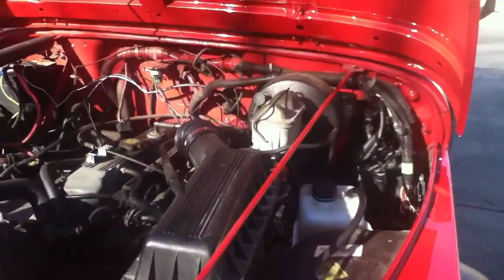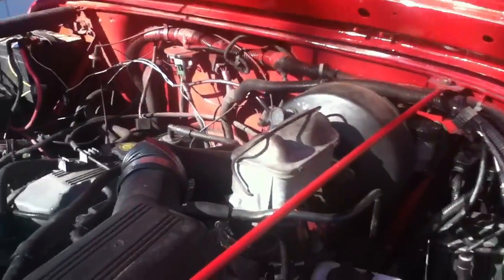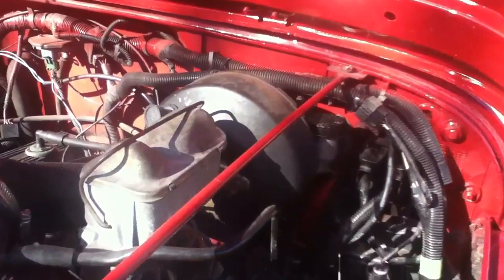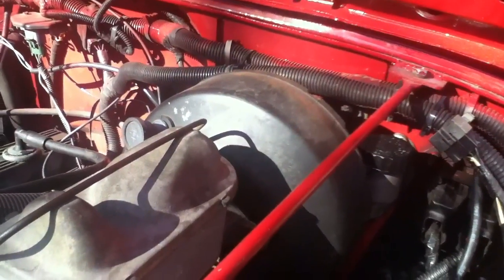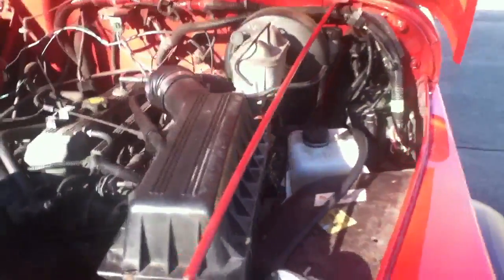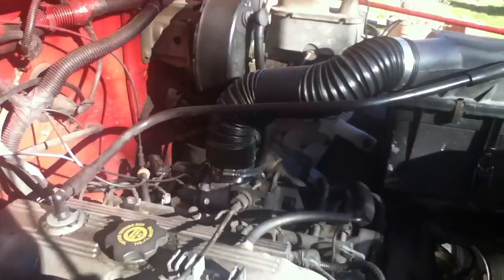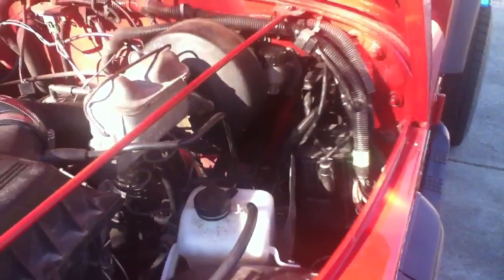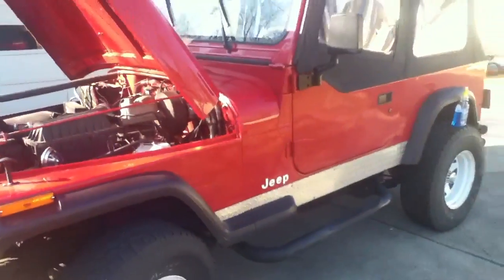Jeep YJ Wrangler Loose PCM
A short video about problem a loose screw in PCM can cause. I hope it helps someone. I sure could have used it. Talk at you later.